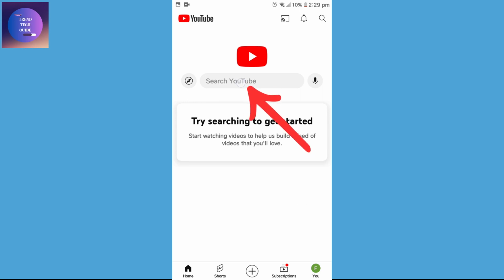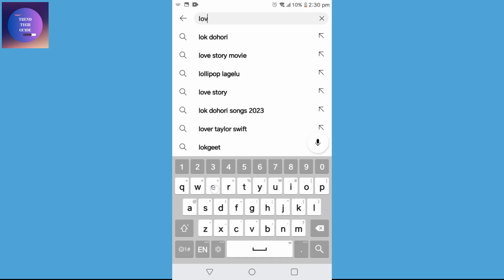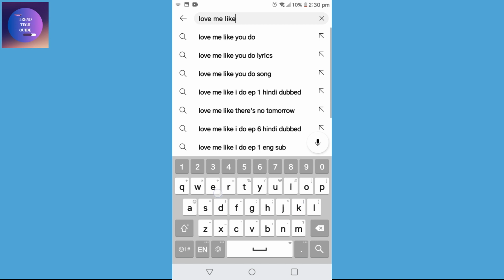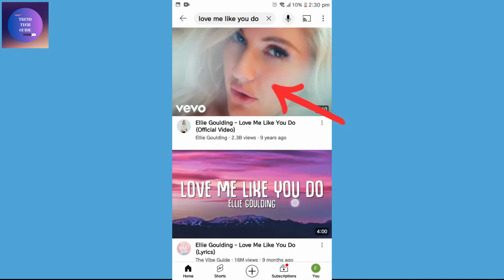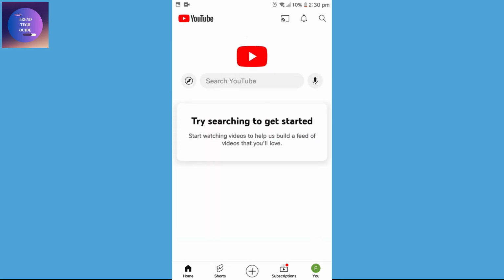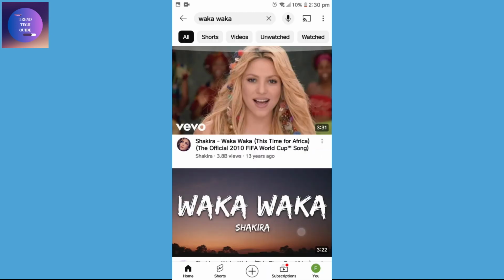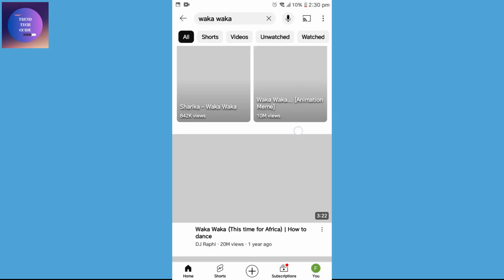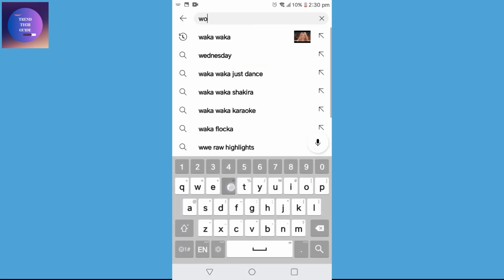How to Fix Try Searching to Get Started Problem on YouTube (EASILY!) | Homepage Videos Disappearing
Are you facing the 'Try Searching to Get Started' problem in YouTube? Learn how to fix it with this step-by-step tutorial. Watch now to get your YouTube homepage back on track!

👉 Explore more!